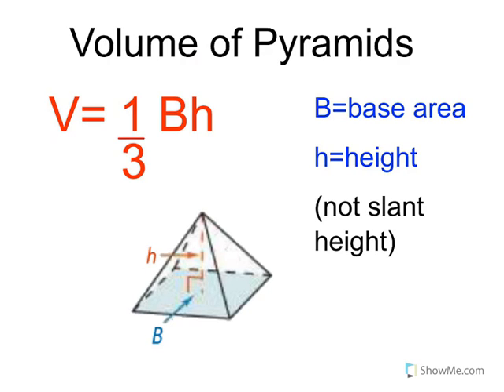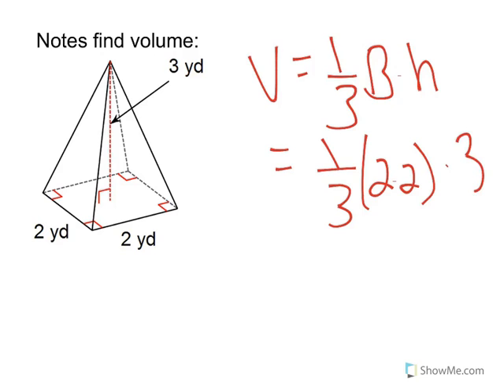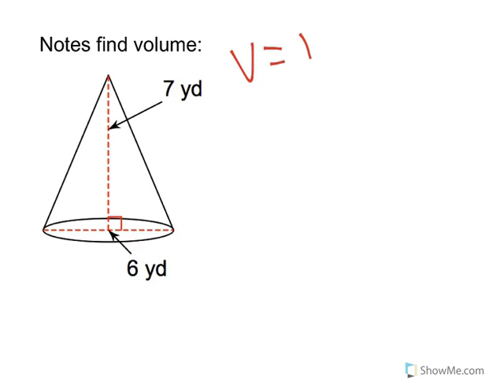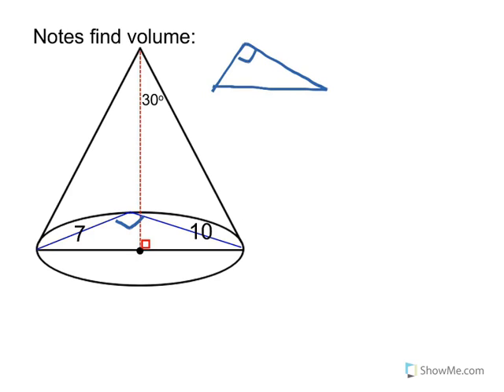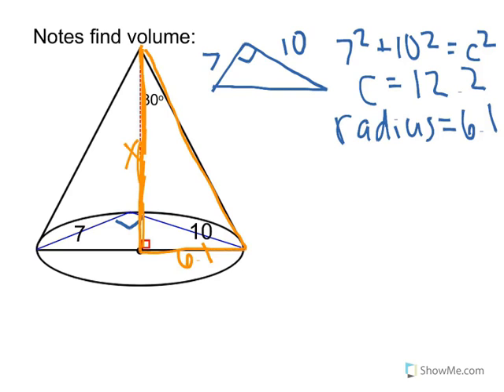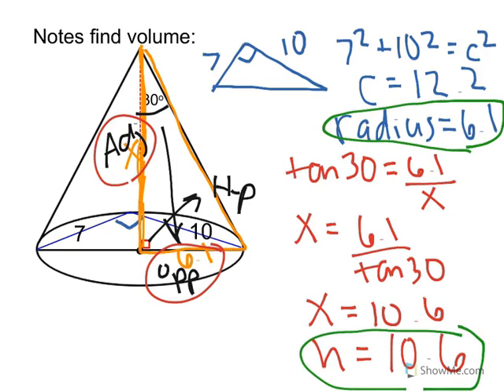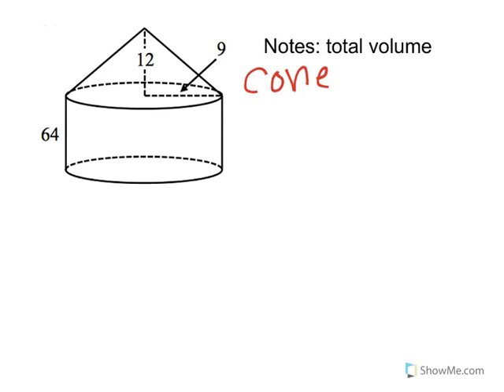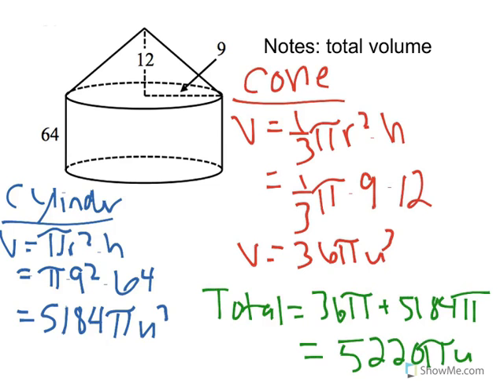Volume of Pyramids and cones